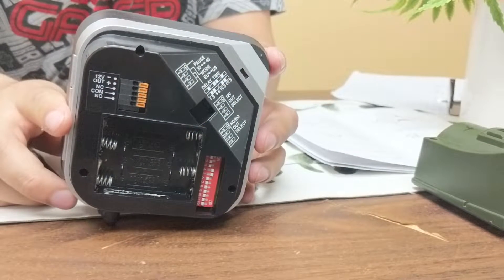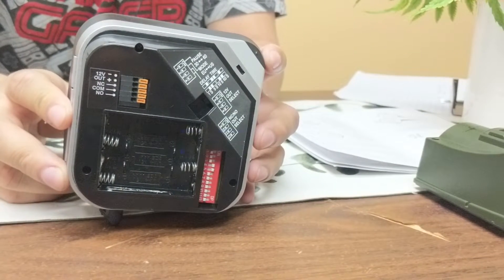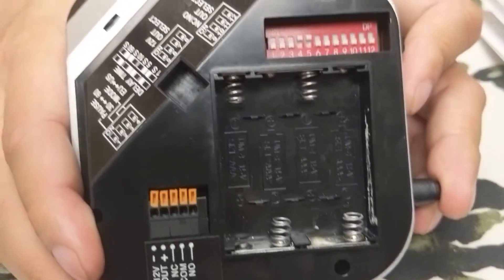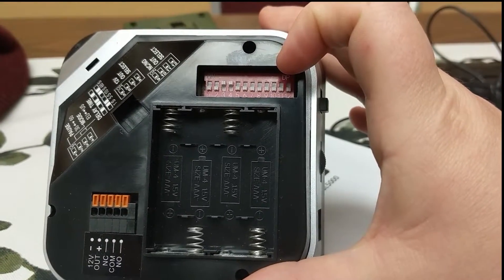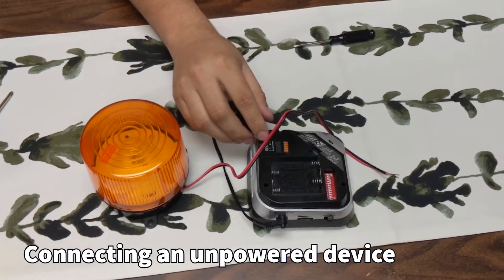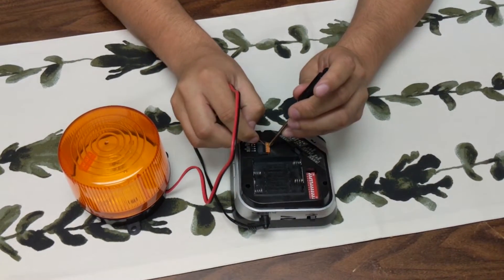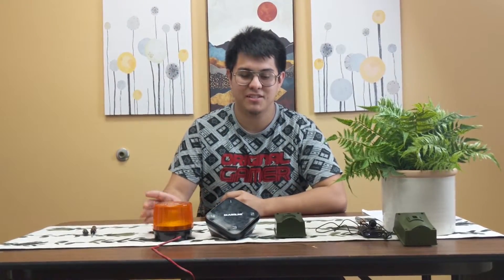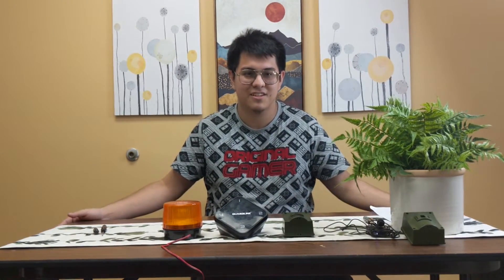Guardline Motion Sensor Receiver: Understanding the 12v Relay Function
Learn how to connect a siren, ringing bell, or strobe light to your Guardline receiver! Here we show you how easy it is to set up!

In this video you'll learn:
-The standard function of a relay system to control an external accessory
-The difference between unpowered and powered devices (and their different terminals)
-How to use the dip switches and ports on your receiver to control your 12volt accessory
-How to attach a siren to your Guardline Products

Got a question that wasn’t answered in this video?

Our Customer Service Representatives would love to hear from you. Keep your property + family safe. Guardline.